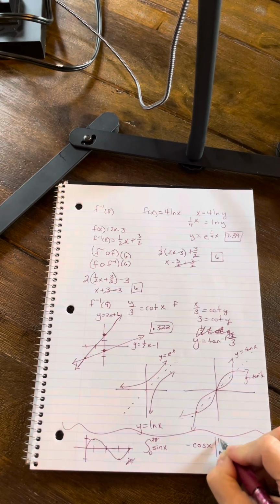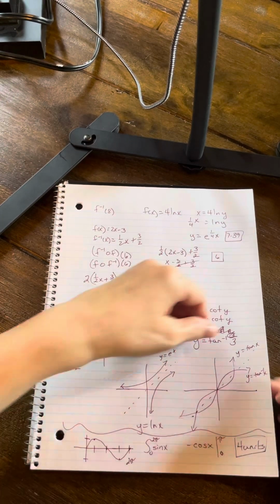Saxon Calc Lesson 68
Computing areas